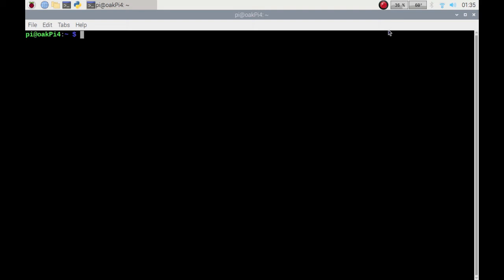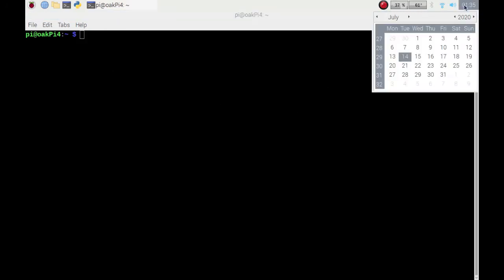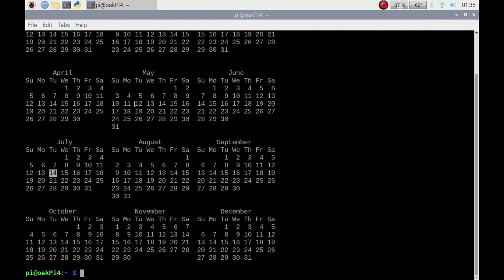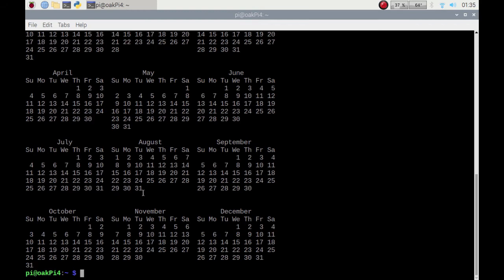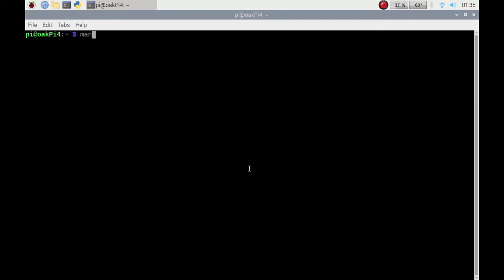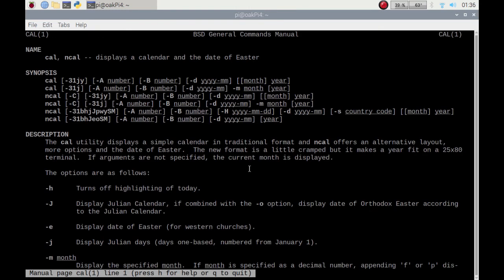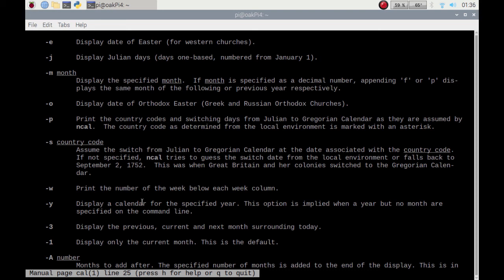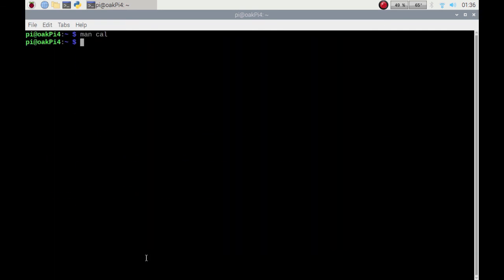Calendar via command line on your Raspberry Pi on Raspbian or Raspberry Pi OS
In this video I show you how you can view a calendar in the terminal and also look at any dates.